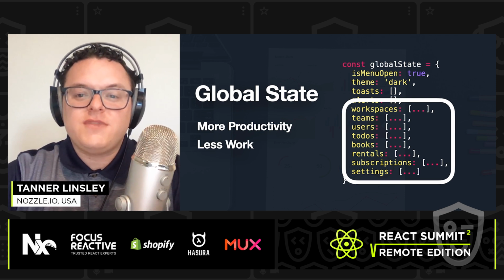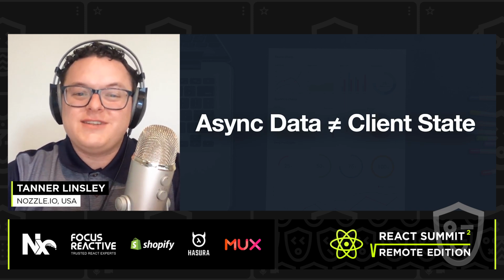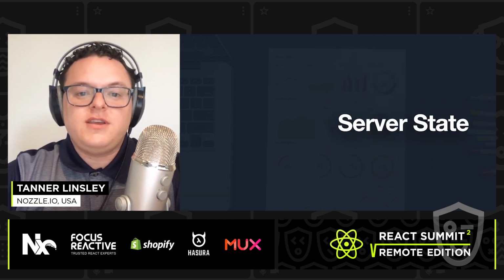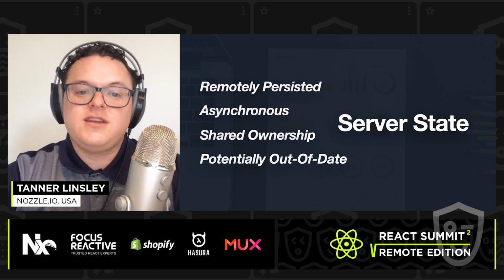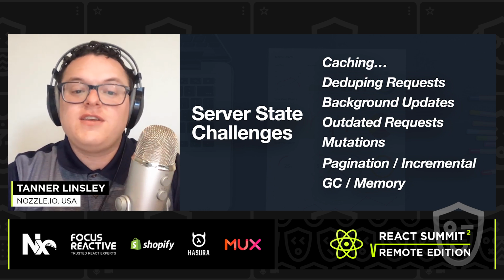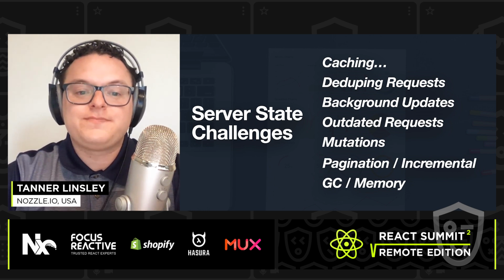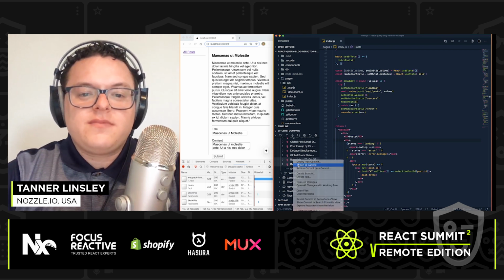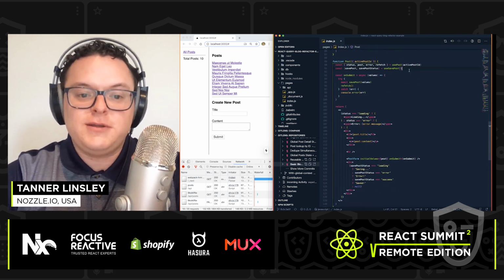React Query: It’s Time to Break up with your "Global State”! –Tanner Linsley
Check out FAQ on this content, shortened version and extra resources for this talk

  🗓 Talk recording from React Summit Remote Edition 2020

React Query: It’s Time to Break up with your "Global State”!
An increasing amount of data in our React applications is coming from remote and asynchronous sources and, even worse, continues to masquerade as “global state”. In this talk, you’ll get the lowdown on why most of your “global state” isn’t really state at all and how React Query can help you fetch, cache and manage your asynchronous data with a fraction of the effort and code that you’re used to.

Tanner Linsley
Tanner is an open source creator who loves React and JavaScript. He has built and still maintain several well-known open source libraries like React Table, React Query, React Form, React Charts, React Static, and even Chart.js
He co-founded Nozzle.io 6 years ago and currently holds down the front-end fort there as VP of UI and UX.
When not programming, Tanner spends his free time traveling, recording music, film-making, and vacationing with his wife and children.